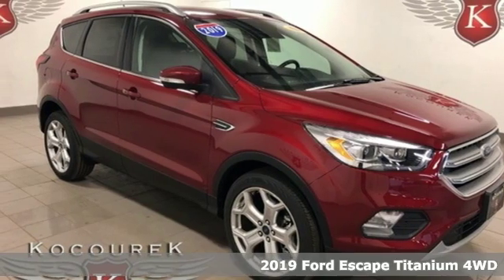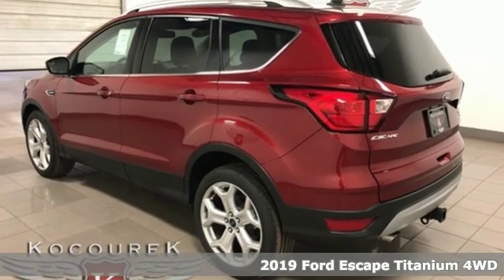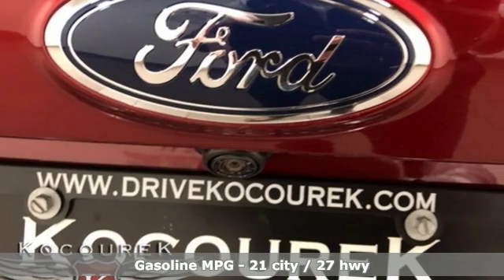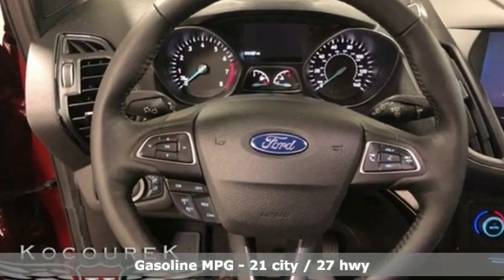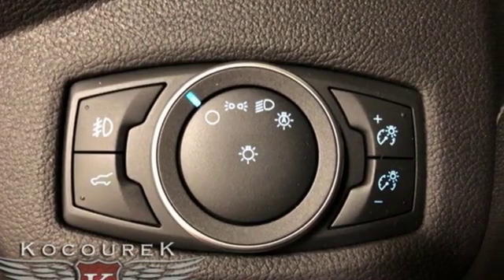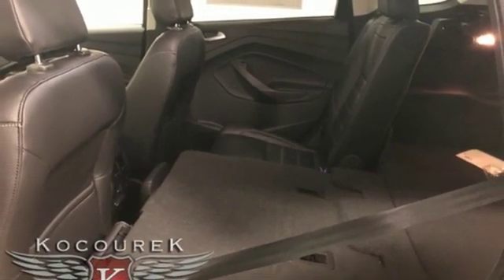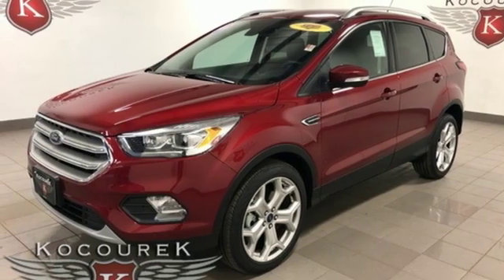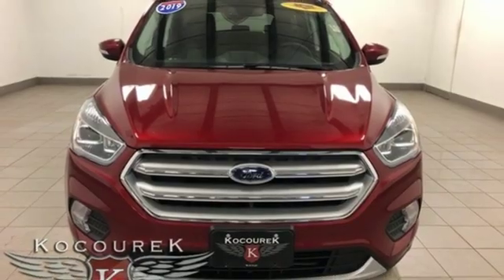New 2019 Ford Escape Wausau, WI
Year: 2019
Make: Ford
Model: Escape
Trim: Titanium
Engine: EcoBoost 2.0L I4 GTDi DOHC Turbocharged VCT
Transmission: 6-Speed Automatic
Color: Red
Interior: Charcoal Black
Stock #: 1007F
VIN: 1FMCU9J99KUB50408
2019 Ford Escape Titanium Ruby Red Metallic Tinted Clearcoat EcoBoost 2.0L I4 GTDi DOHC Turbocharged VCT LEATHER SEATS, Bluetooth , Hands-Free, Backup Camea, Keyless Entry, * Multi-zone Climate Control *, * Power Locks *, * Power Windows *, * Cruise Control *, HEATED SEATS, REMOTE START, Escape Titanium, 4D Sport Utility, EcoBoost 2.0L I4 GTDi DOHC Turbocharged VCT, 4WD, Charcoal Black w/Heated Leather-Trimmed Front Bucket Seats, 2.0L EcoBoost Class II Trailer Tow Package, Auxiliary Transmission Oil Cooler, Equipment Group 400A, Front dual zone A/C, Heated front seats, Memory seat, Navigation System, Power driver seat, Power steering, Power windows, Remote keyless entry, Steering wheel mounted audio controls, SYNC 3 Communications & Entertainment System, U9J03 - Titanium Tow Package, Voice-Activated Touchscreen Navigation System, Wheels: 19" Bright-Machined Aluminum. 21/27 City/Highway MPG Price includes: $1,000 - Retail Bonus Customer Cash. Exp. 07/01/2019, $2,750 - Retail Customer Cash. Exp. 07/01/2019

Address:
2727 North 20th Ave